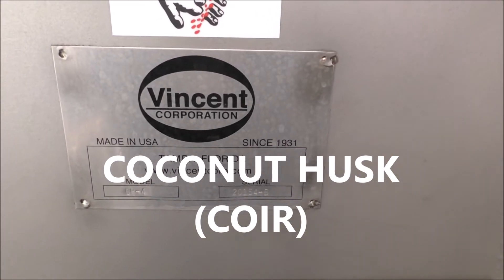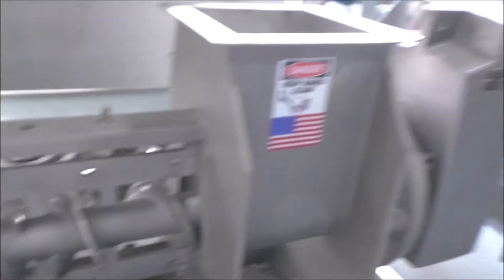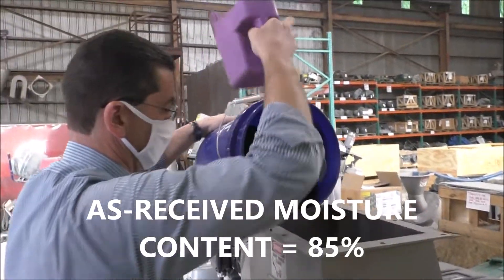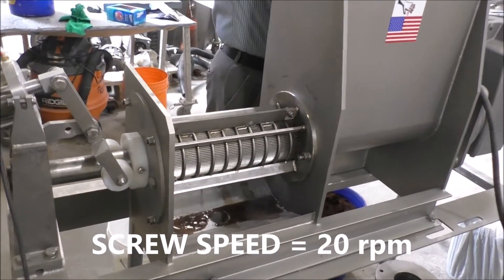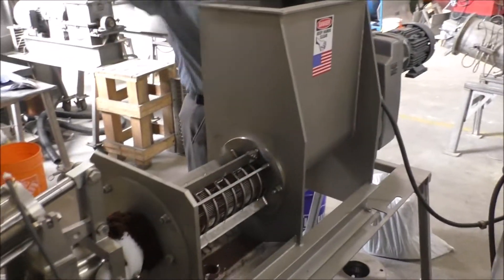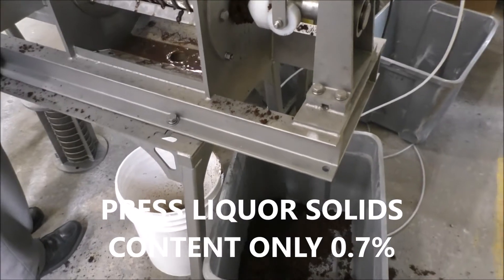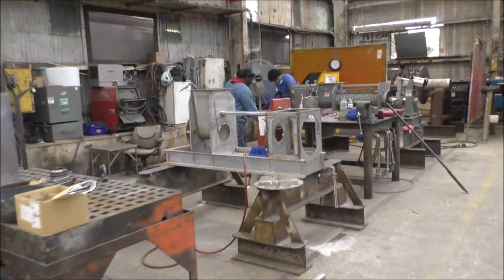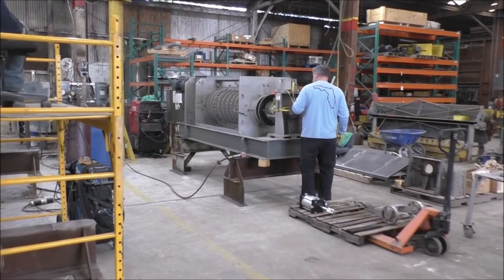DEWATERING COCONUT HUSK (COIR)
WATER REMOVED FROM POTTING SOIL